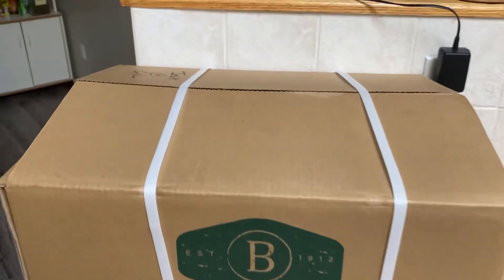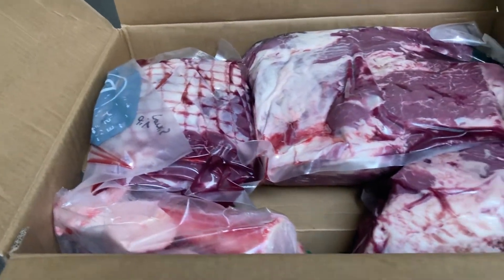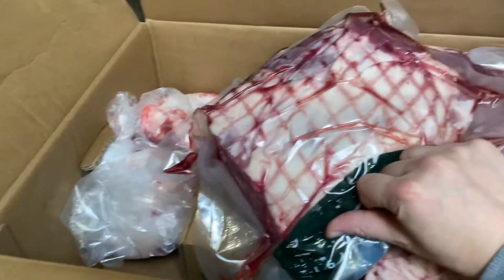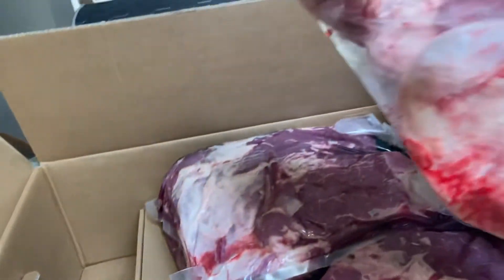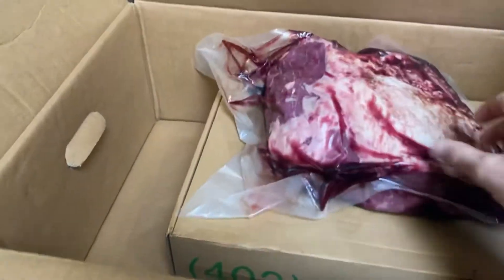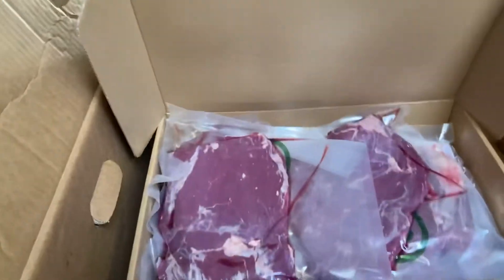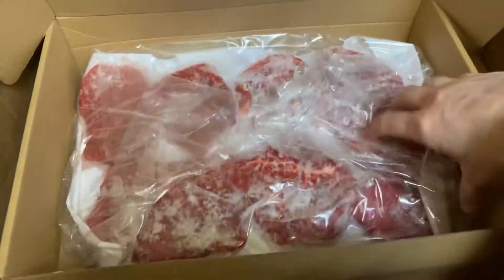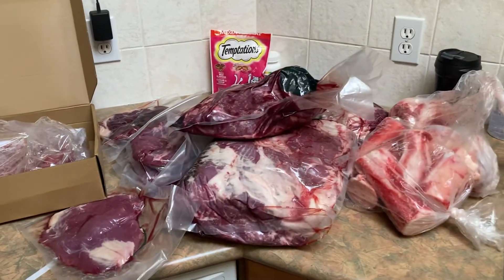The Unboxing Video You Didn’t Know You Wanted Until Now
Today I picked up a case of awesome Canadian beef from Ben’s Quality Meats in Picture Butte. Here’s what’s inside!